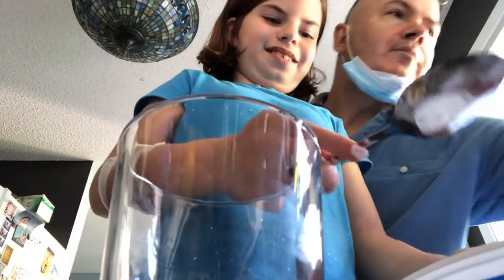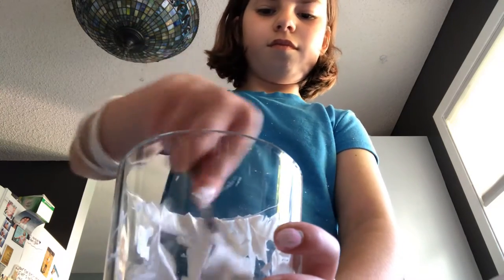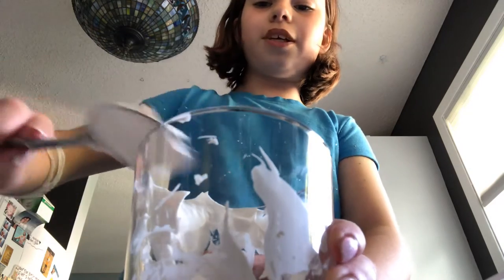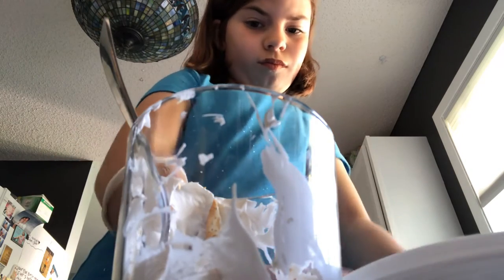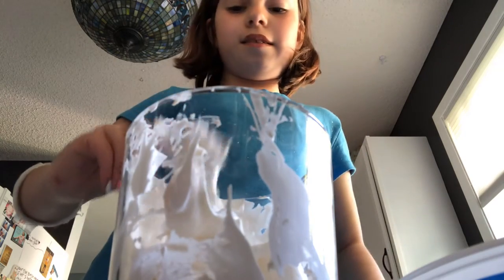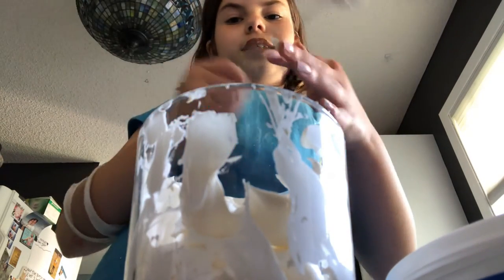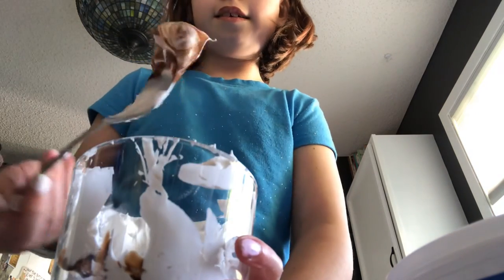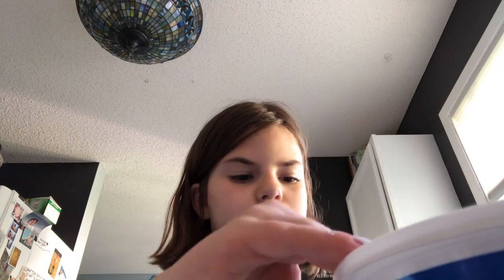Cool whip crackers and chocolate syrup